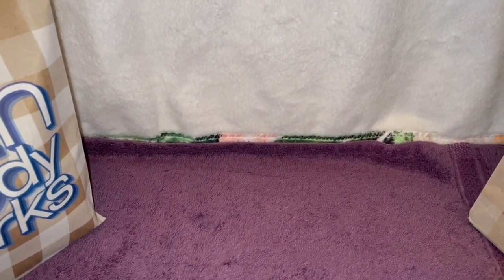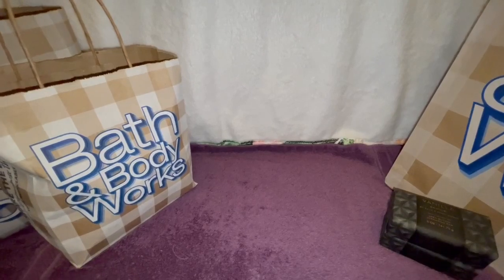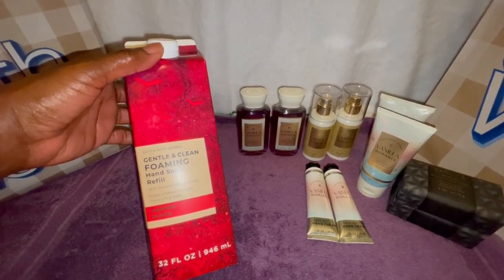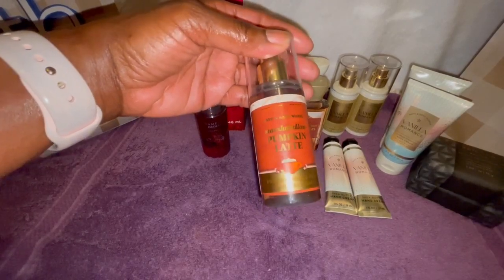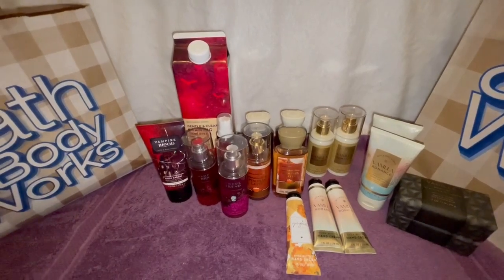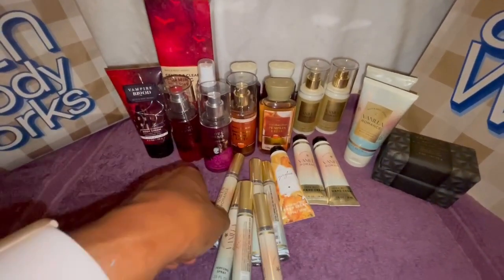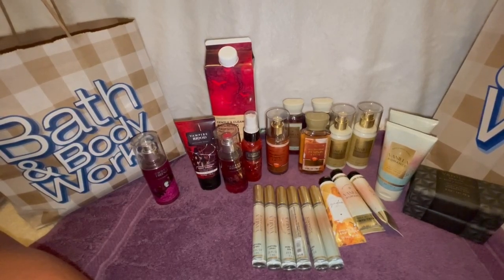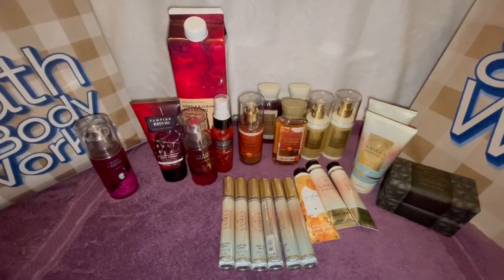Bath and Body Works $2.95 Mini Haul Plus Perfume 🤩🛍️